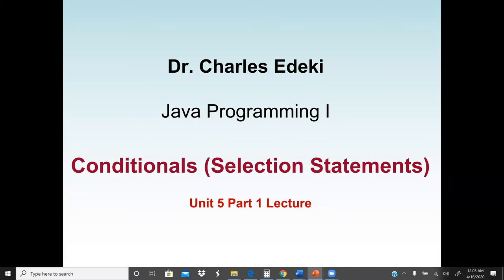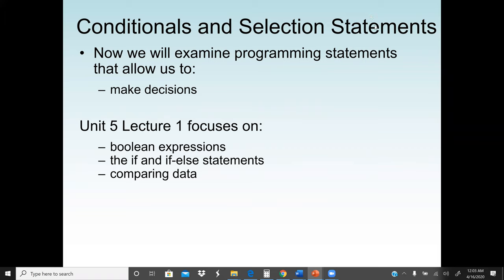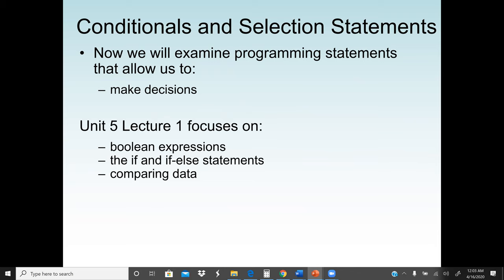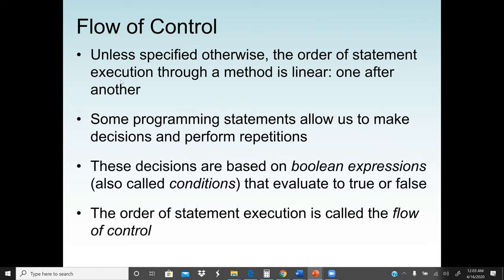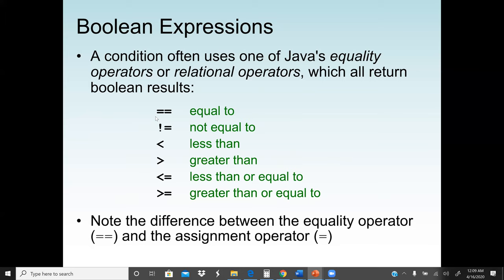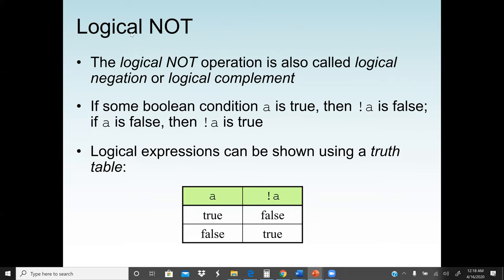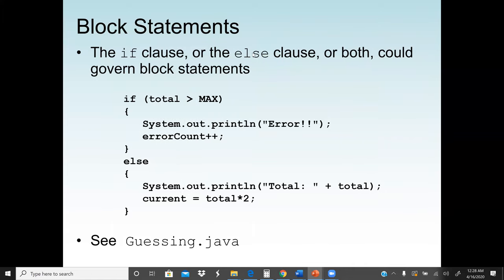Java Selection Statements -- if, if-else and nested if-else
Selection Statements in Java. Java has three types of selection statements. The if statement either performs (selects) an action, if a condition is true, or skips it, if the condition is false. The if ... else statement performs an action if a condition is true and performs a different action if the condition is false. A selection statement selects among a set of statements depending on the value of a controlling expression. The selection statements are the if statement and the switch statement, which are discussed in the following sections.